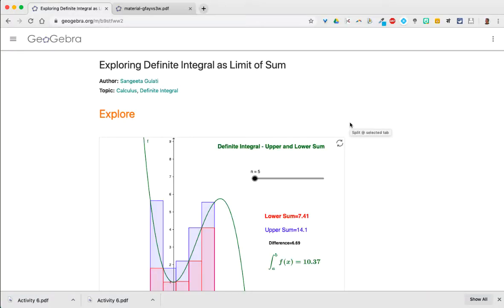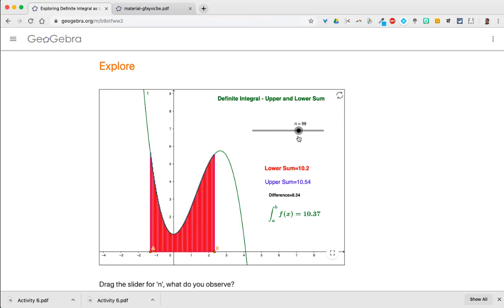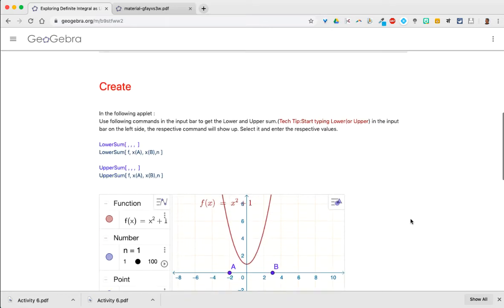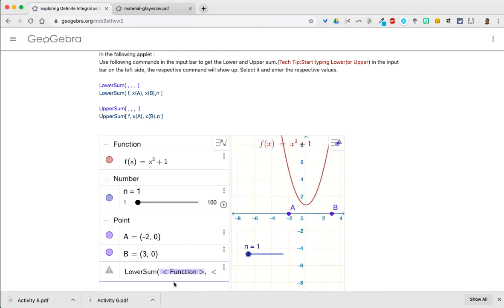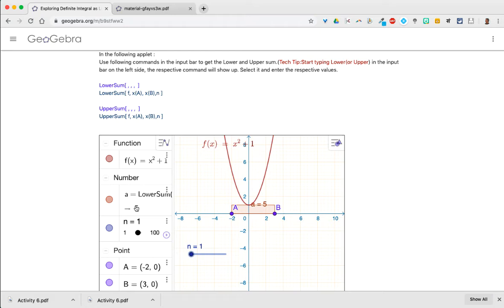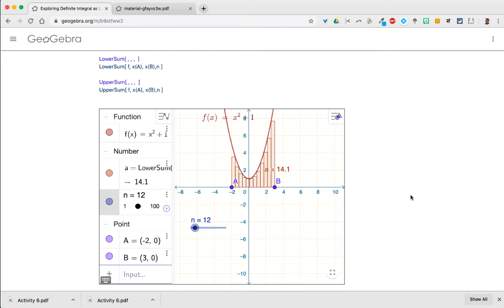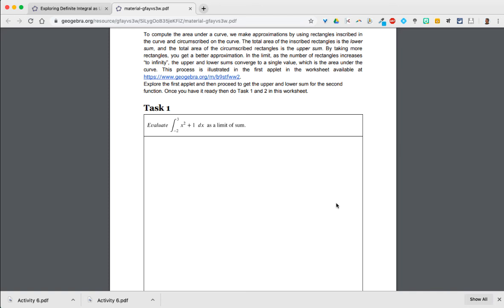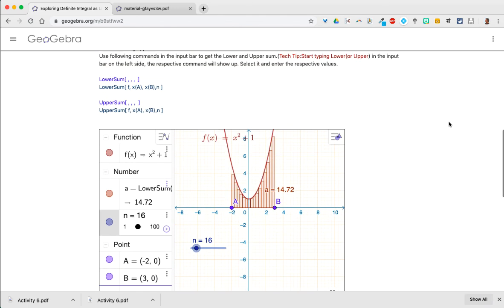Definite Integral as Limit of Sum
This video is to support the activity for class 12 on the concept where students will explore with the help of a GeoGebra applet.